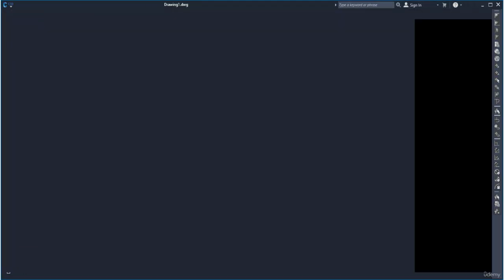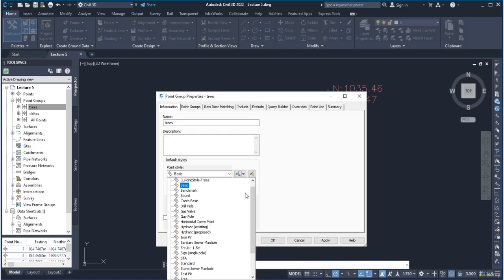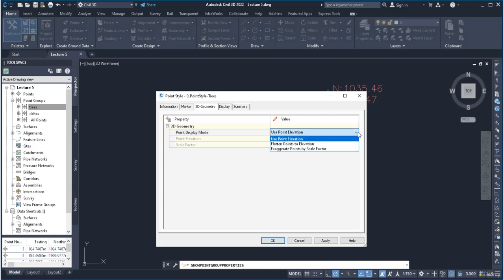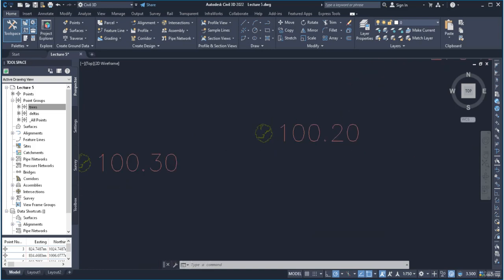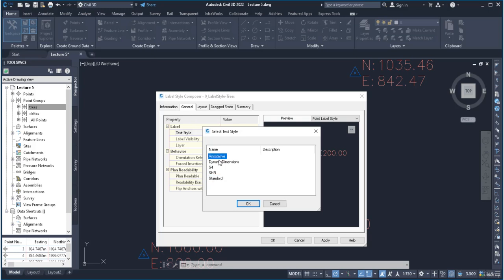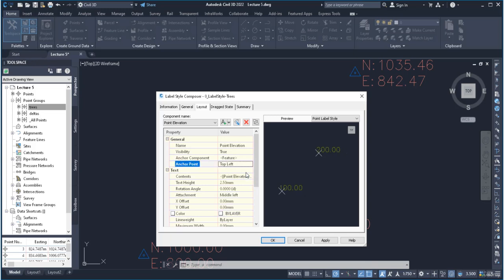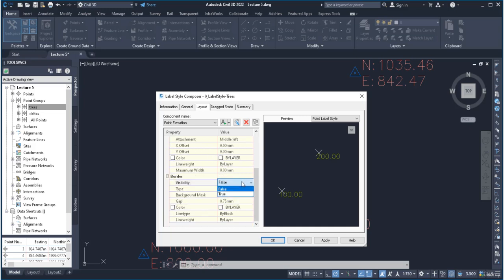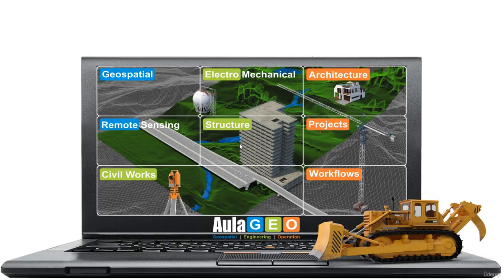7 stili tochek